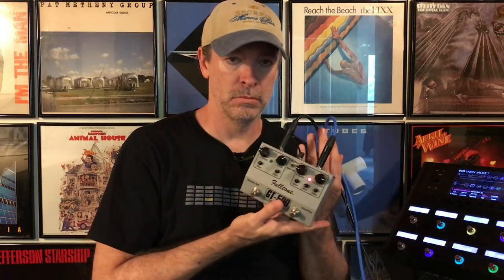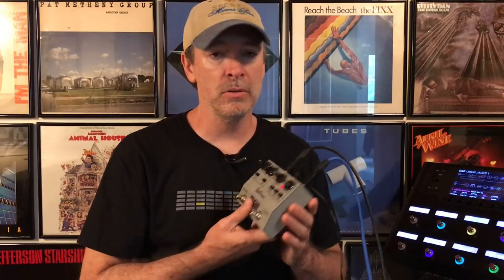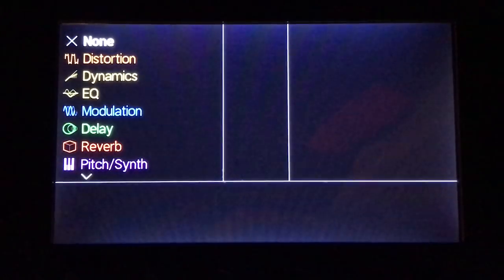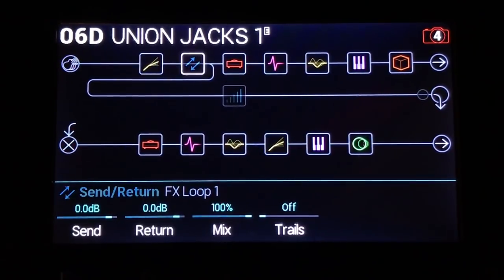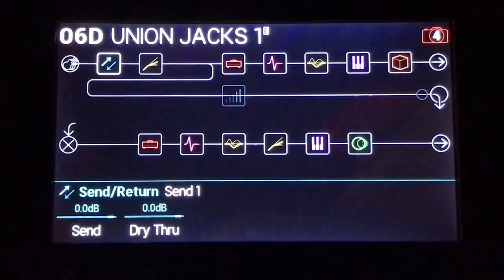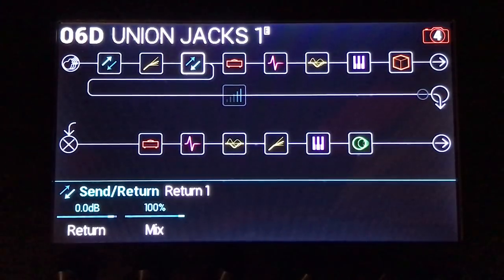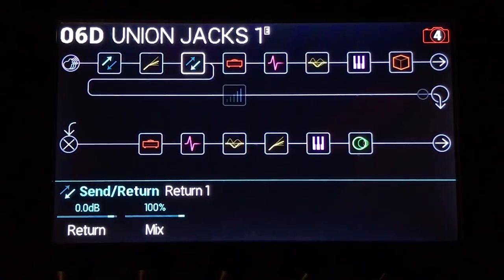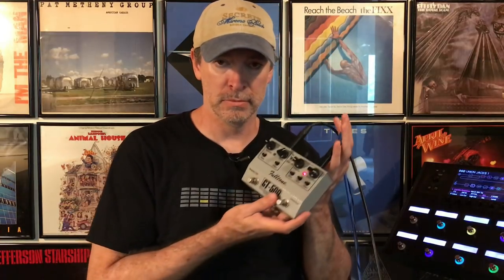Using External Pedals With Helix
Go to my website, for all your Line 6 Helix preset needs